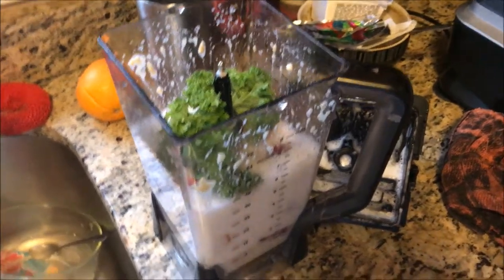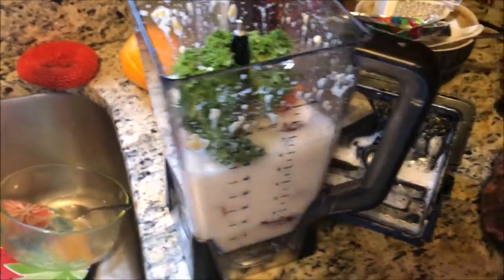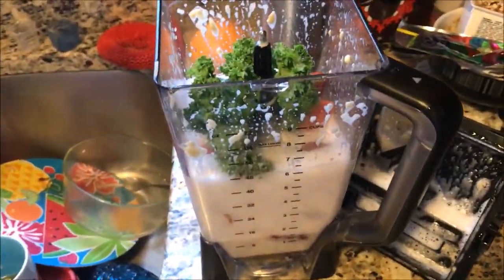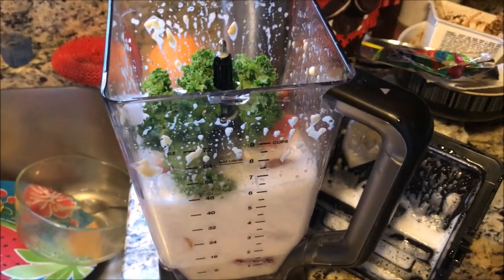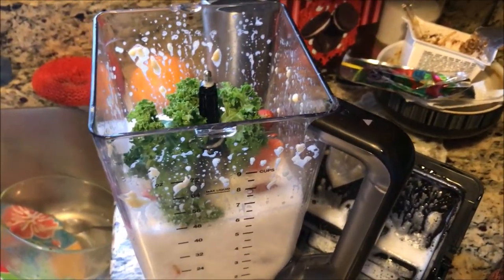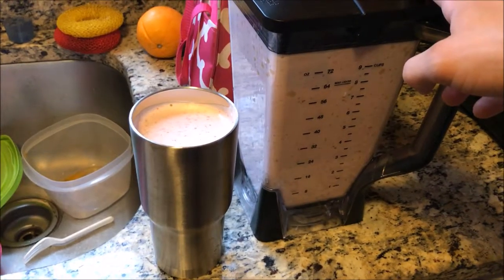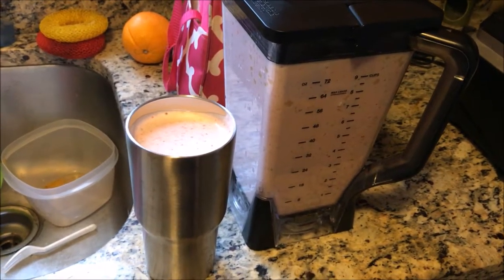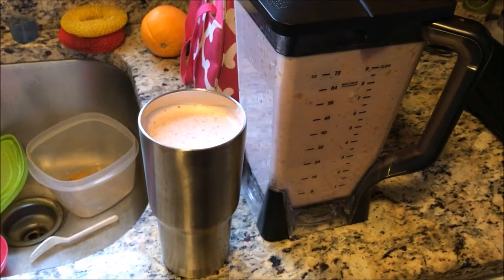low calorie protein smoothie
Ingredients:
1 scoop Protein (I used MetRX Vanilla Whey)
1 tall glass of water
1 container of strawberries (1 lb)
1 stalk of kale
Bonus: add 1 shot of apple cider vinegar